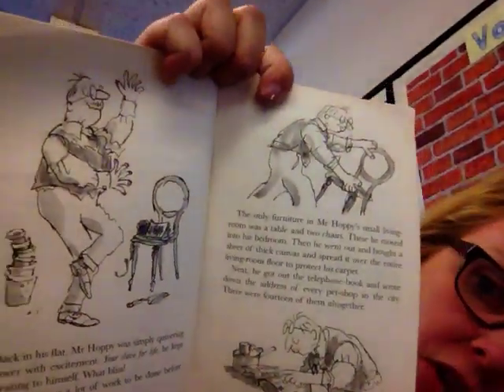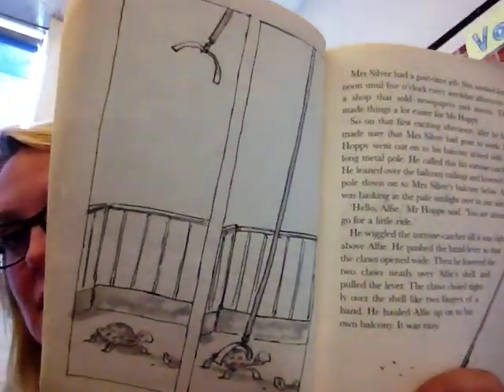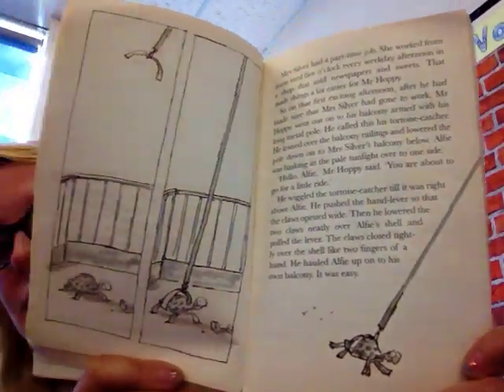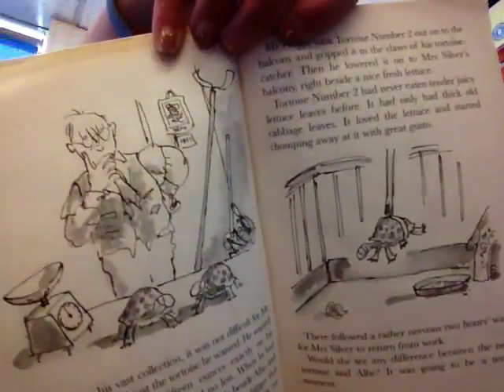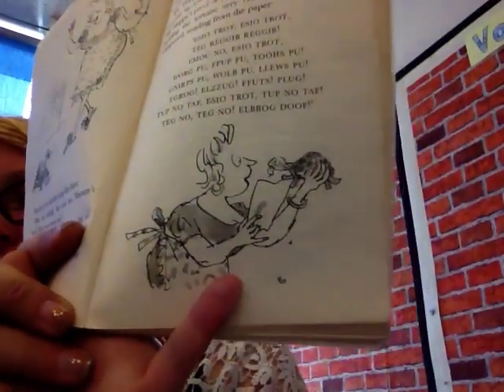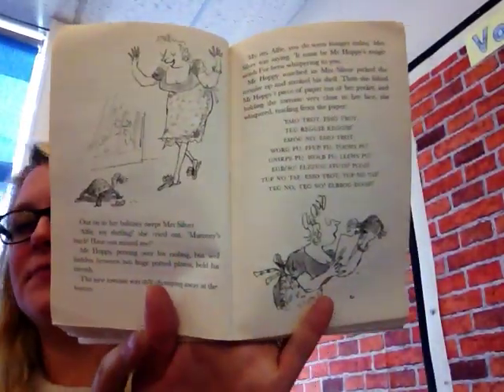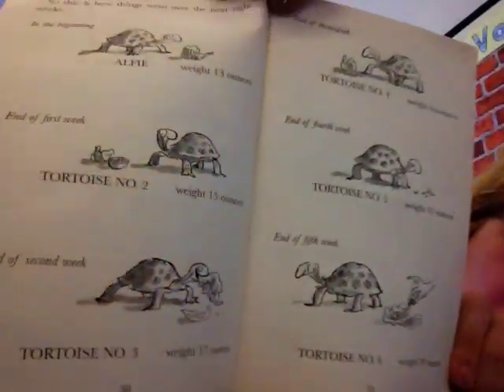Moles class story - Part 2